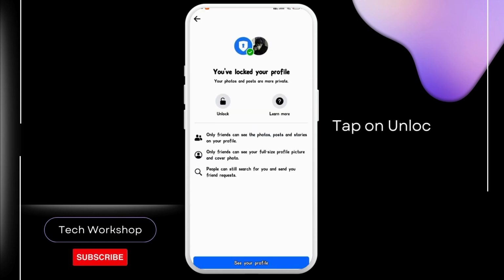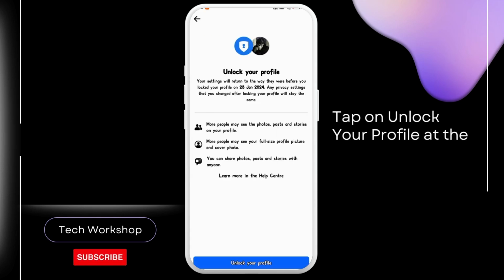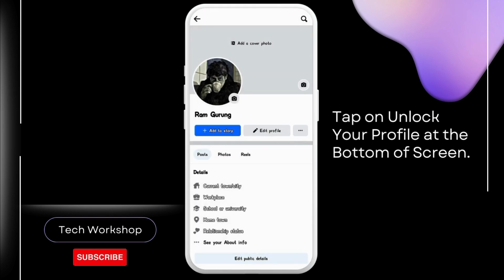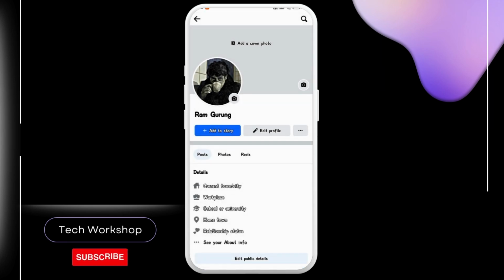How to Unlock Facebook Profile?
Learn How to Unlock Facebook Profile with easy to follow guide.

Done with your privacy settings and feel matured enough to ignore those prying eyes of strangers that used to bother you in the past. Well, this guide from Tech Workshop will teach you to unlock your Facebook Profile with ease.